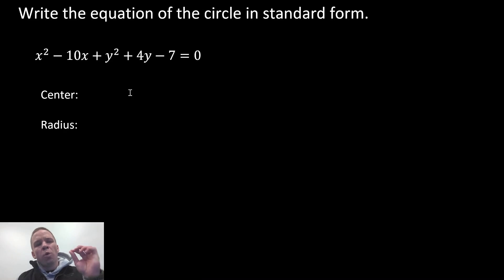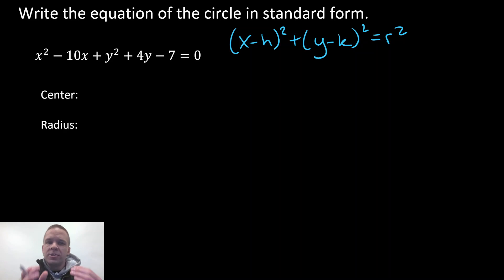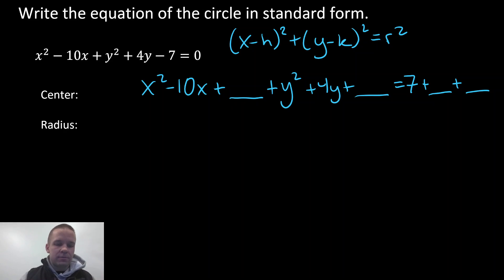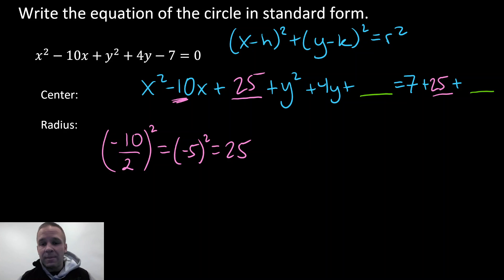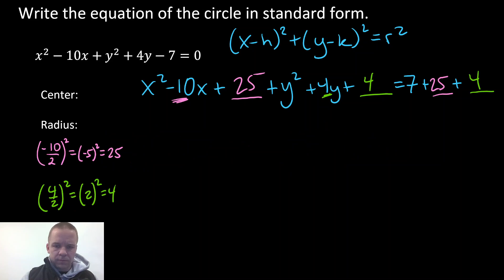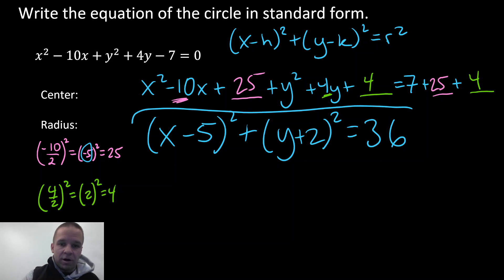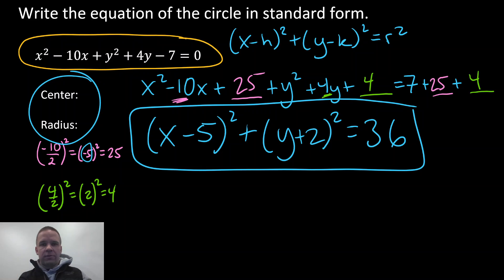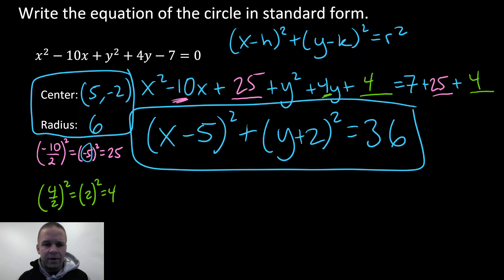Write the Equation of a Circle in Standard Form by Completing the Square (1)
Conic Sections